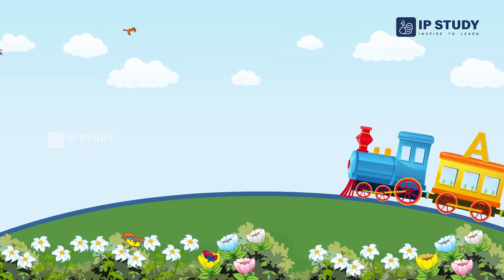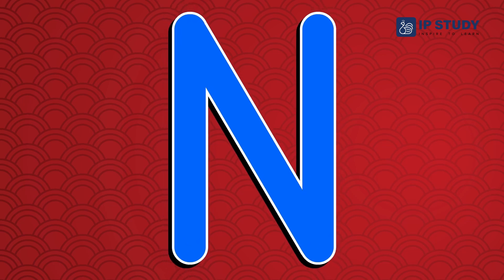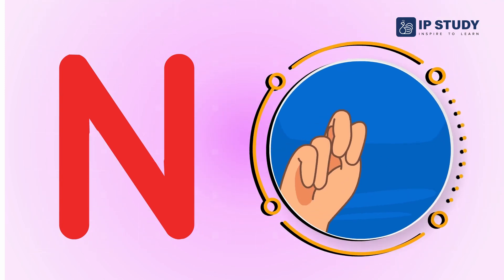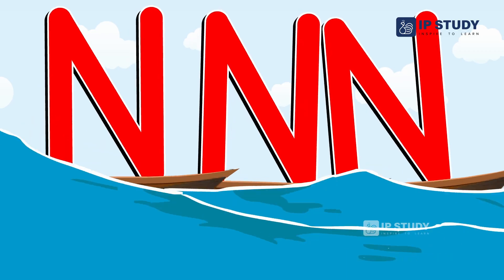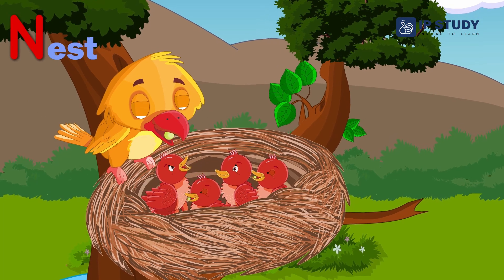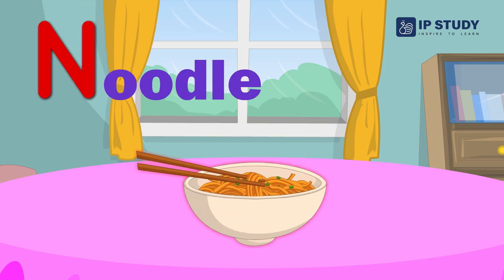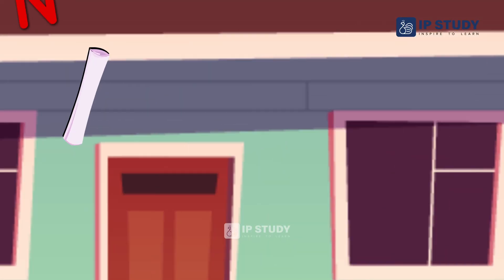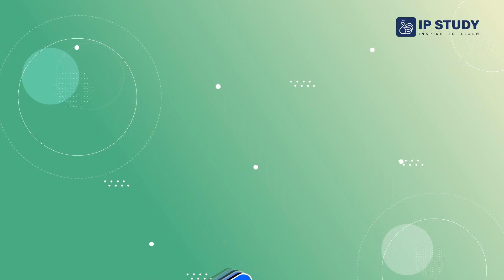N - Nursery Alphabets | 14/26 | The Letter N is for Noodles, Numbers and Nests | Alphabet for Kids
Do you know what noodles, numbers and nests have in common? They all start with the letter N! In this video, you will learn all about the letter N and how to use it in words and sentences. You will also sing along to some fun songs and play some games that will make you love the letter N. Come along and discover the wonderful world of the letter N!